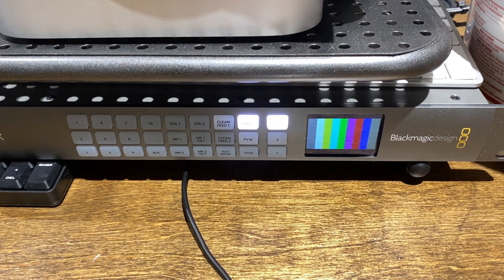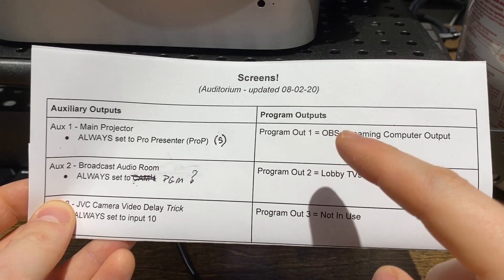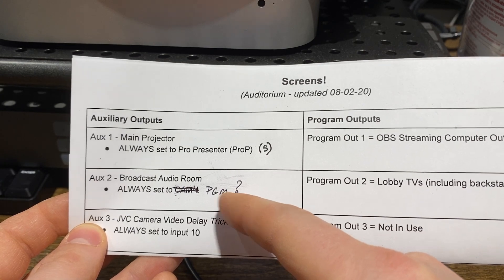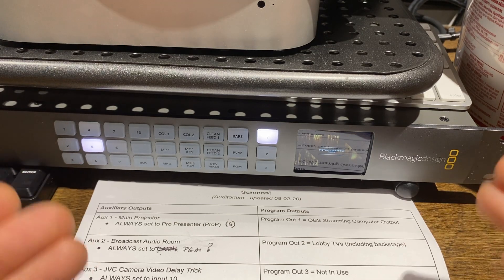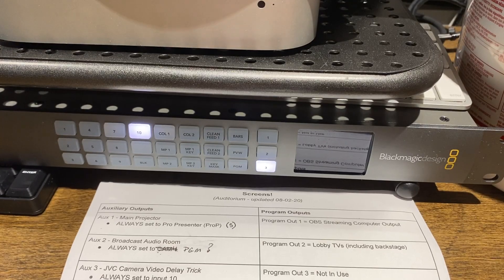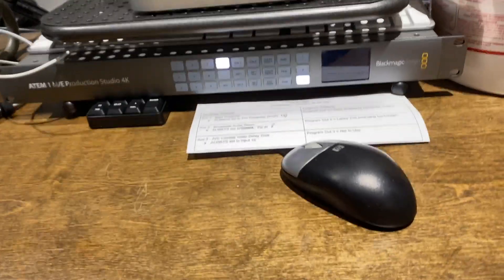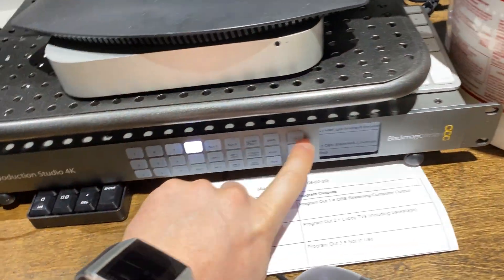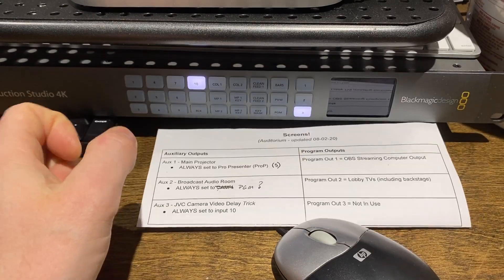AUX Outputs on ATEM Switcher | Assigning Inputs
ATEM 1 M/E Production Studio 4k - Cornerstone Church Tech Team
In this video we discuss how to assign video inputs to our 3 AUX outputs.